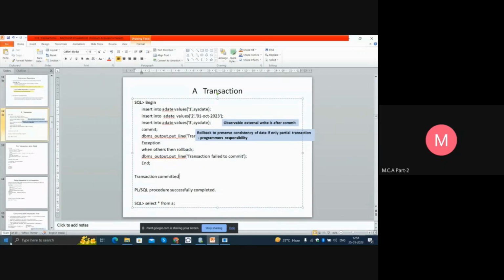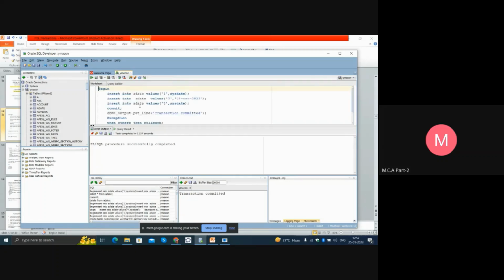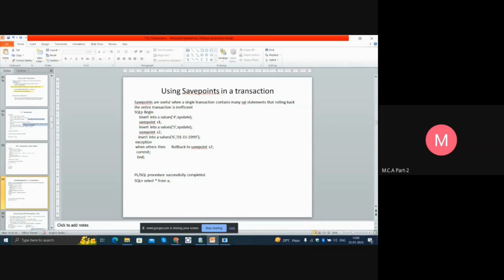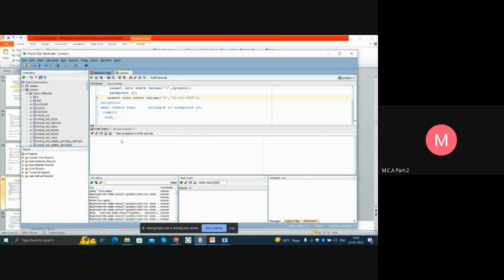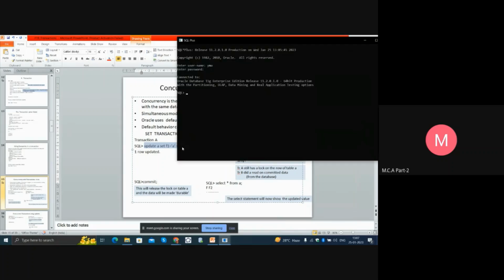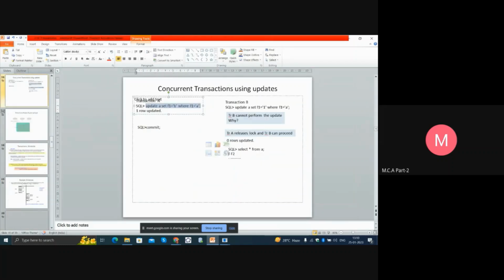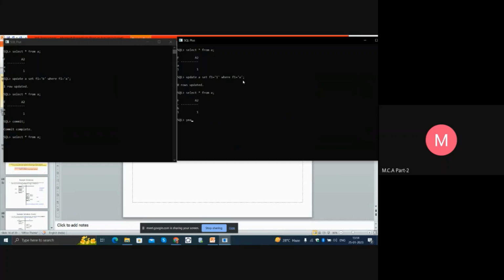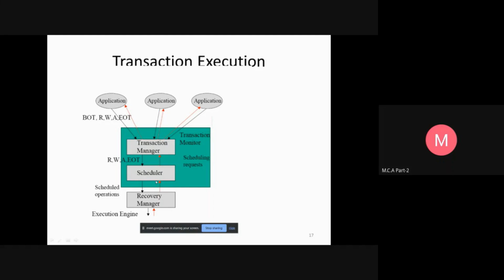DBMS Trans 4 2